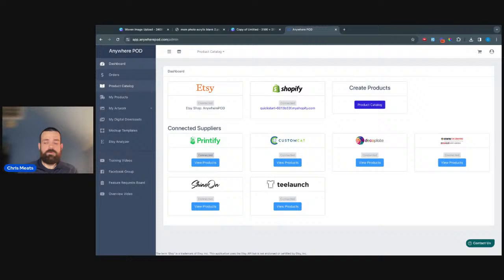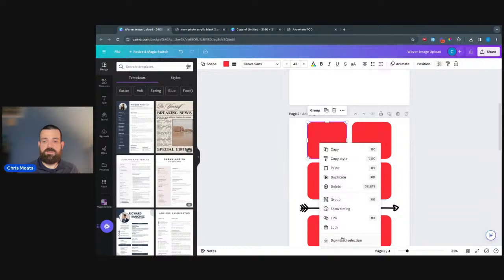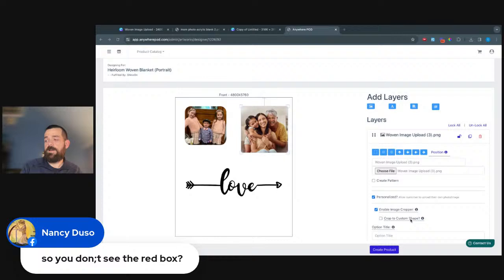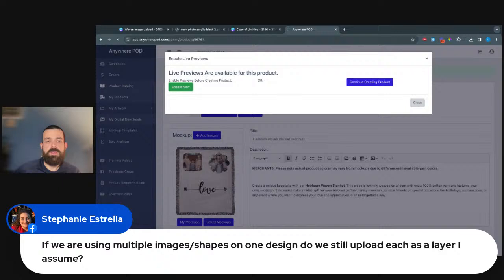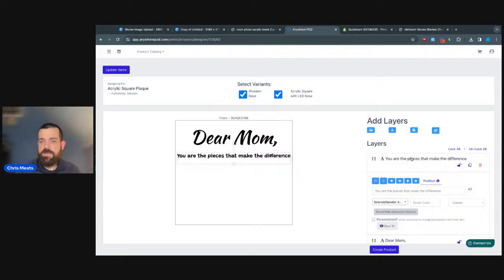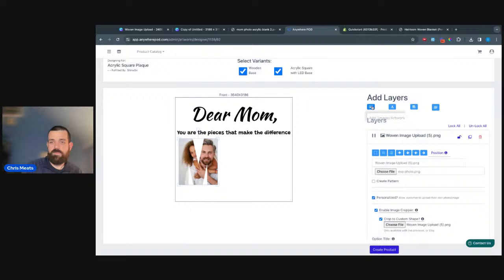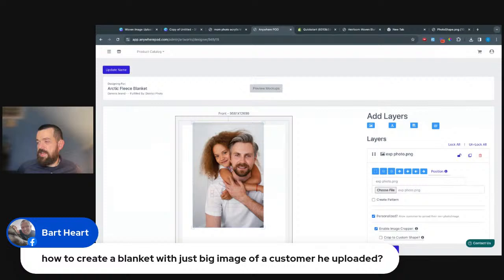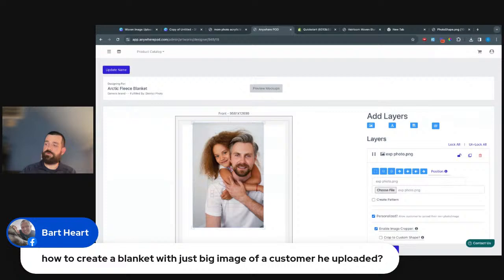How To Do Image Personalization + Q&A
Our new image cropper tool is live. This makes it much easier to get the correct size personalized image added to your artwork, and makes it much easier to crop images to a specific shape.